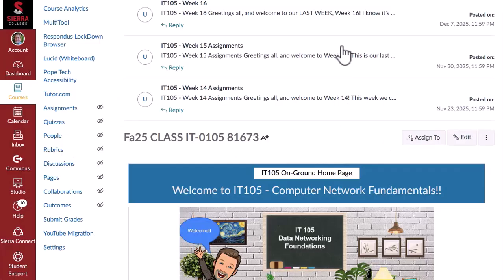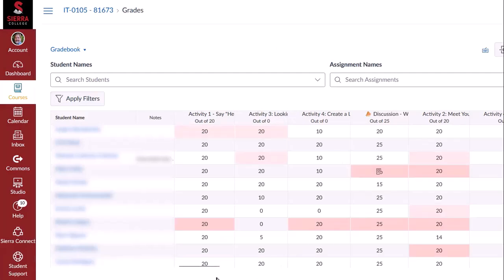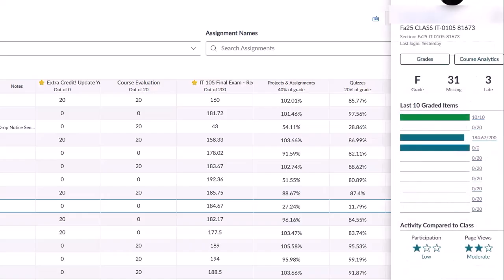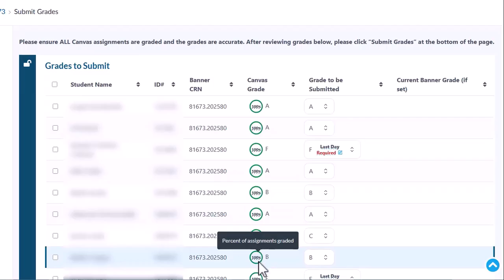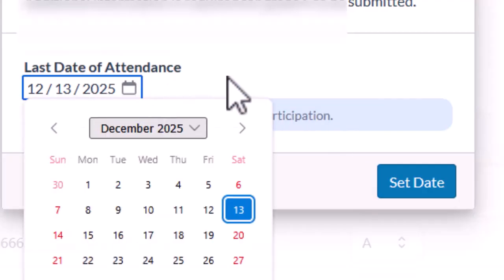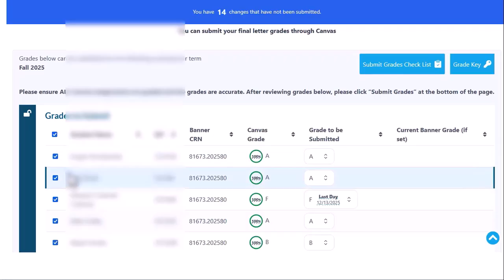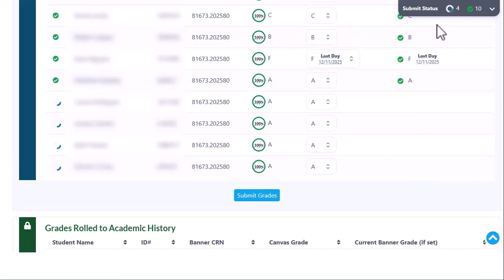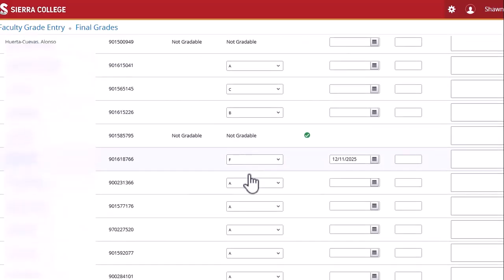Canvas Grade Submission Tool tutorial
This explains how to use the Grade Submission LTI tool in your Canvas course to submit grades straight into Banner when ready. Please note that using this tool is totally optional as you can still submit grades in Banner if preferred.